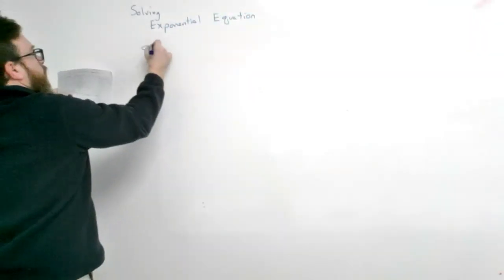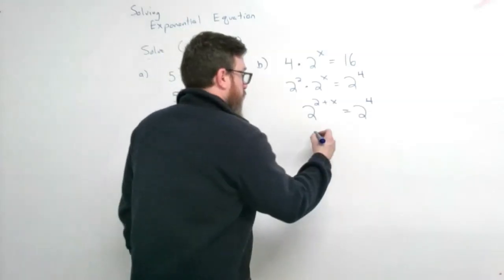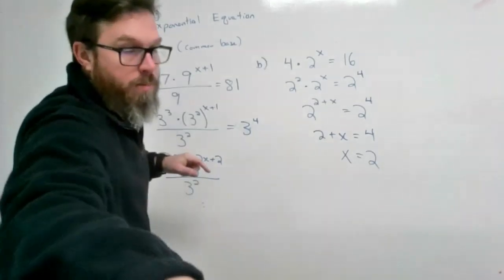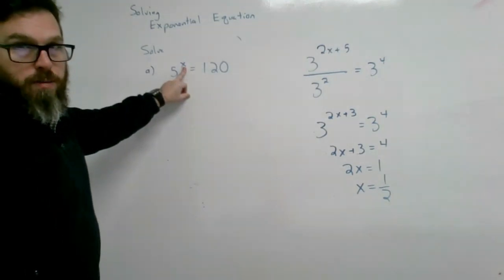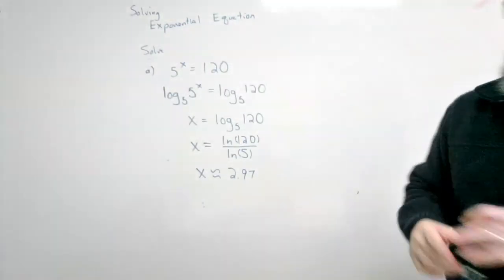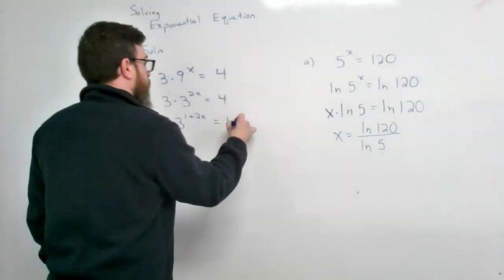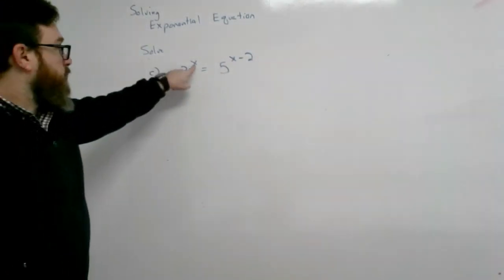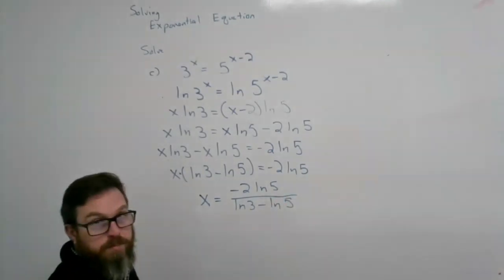Solving Exponential Equations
Precalculus and Algebra II